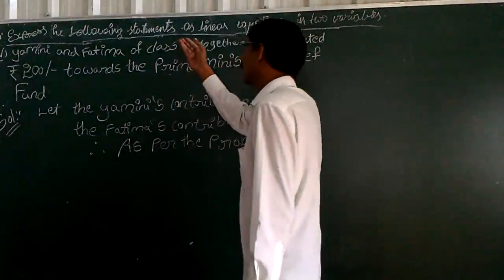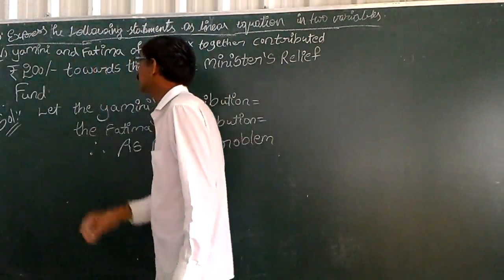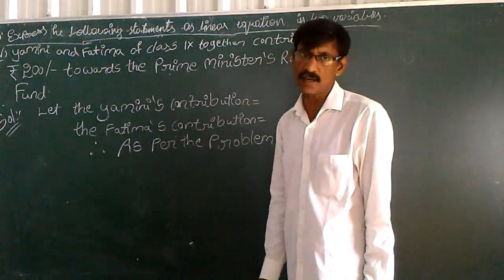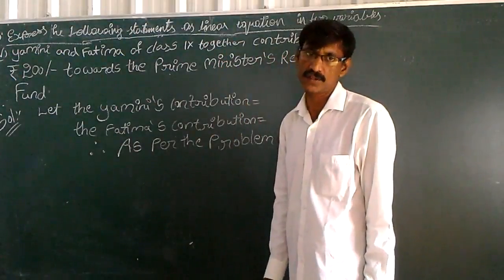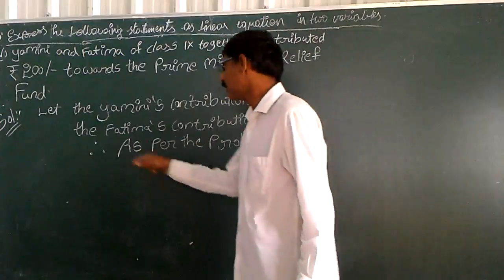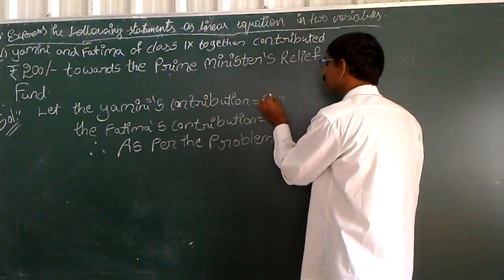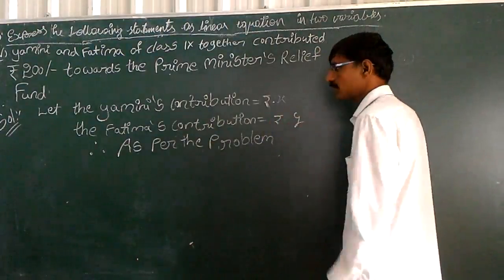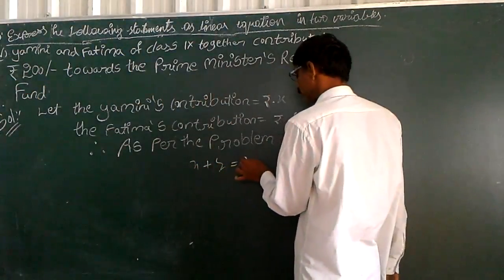Class 9 Linear Equations In Two Variables(State and CBSE Syllabus)